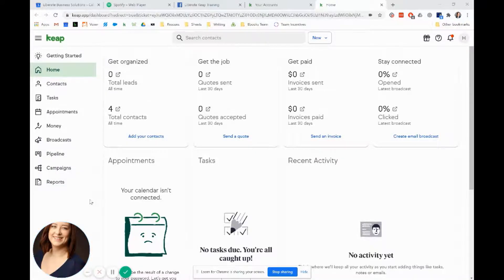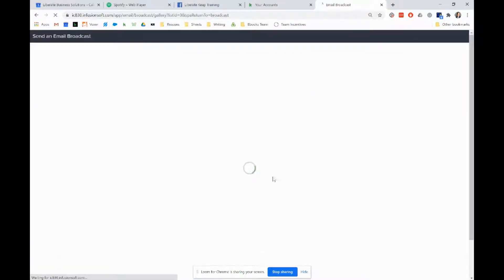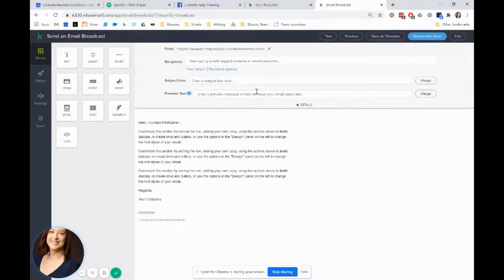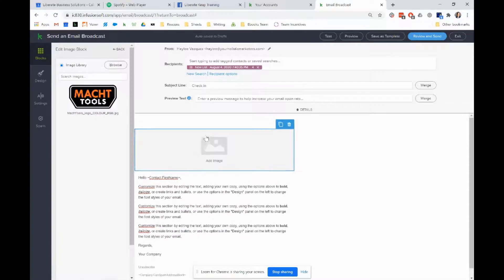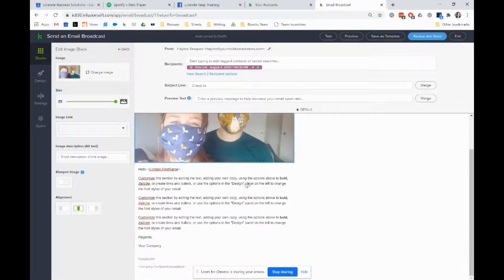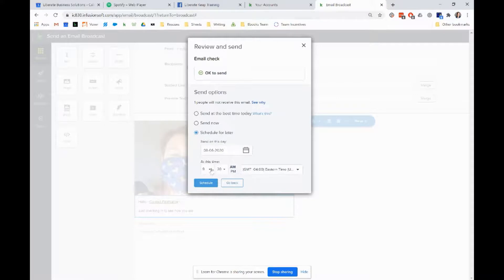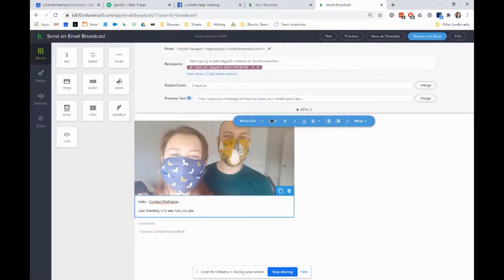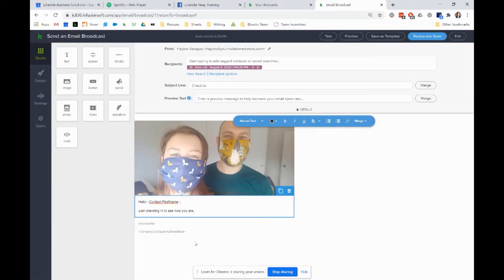How to send an email broadcast Keap